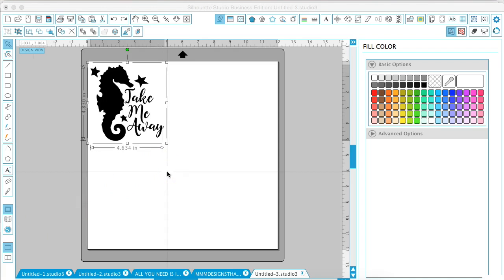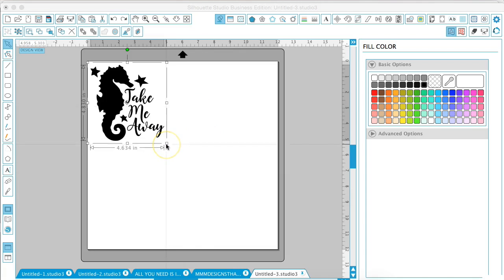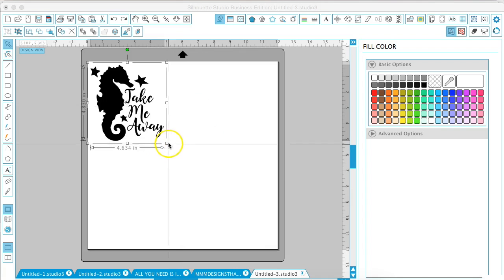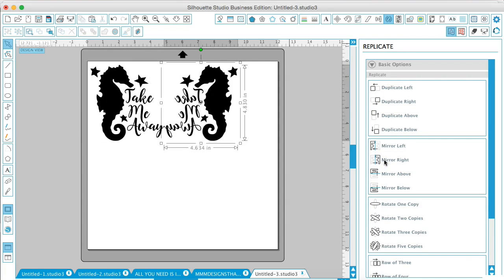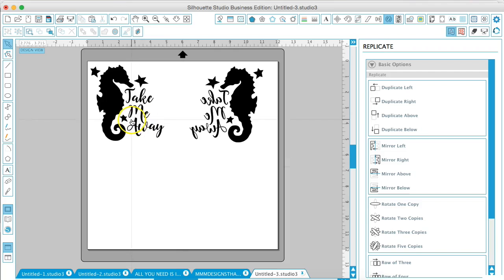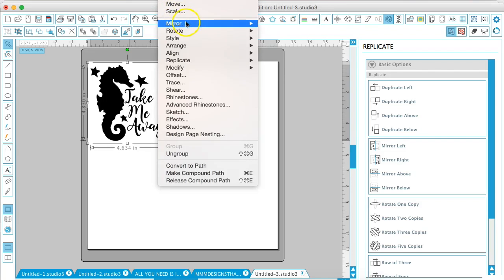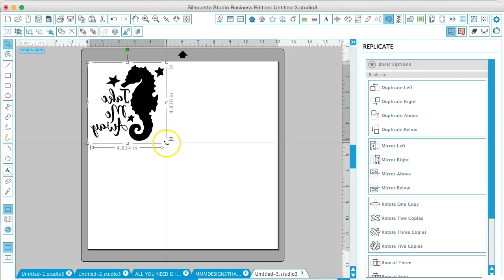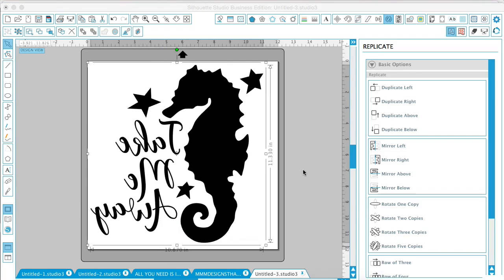How To Mirror an Image in Silhouette Studio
How to mirror an image in Silhouette Studio V3